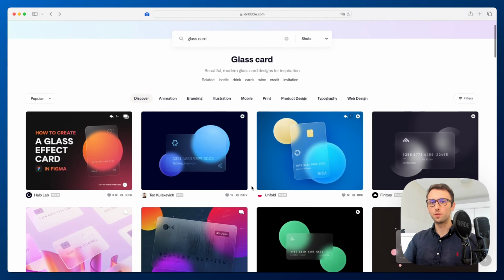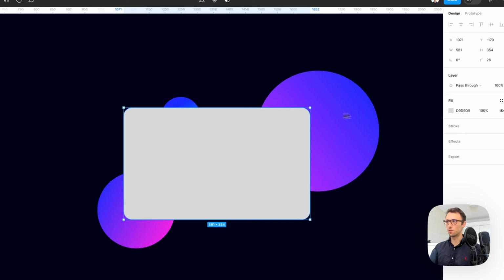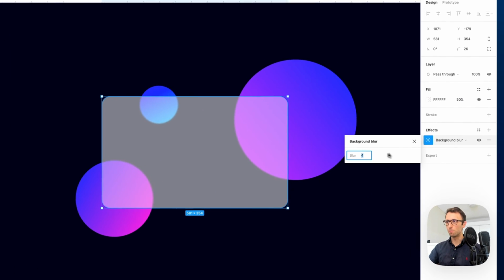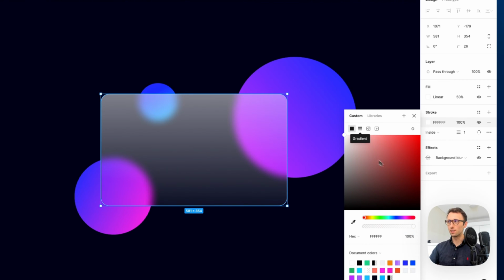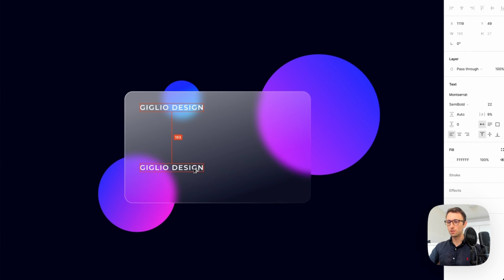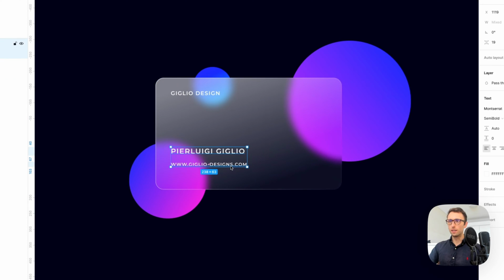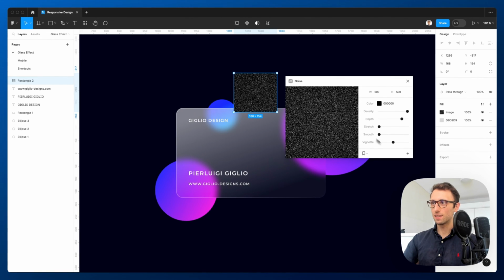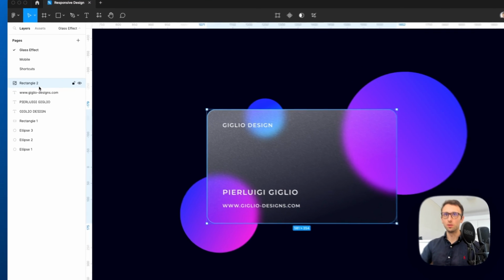How to Create a Glass Card Effect (Figma Tutorial)